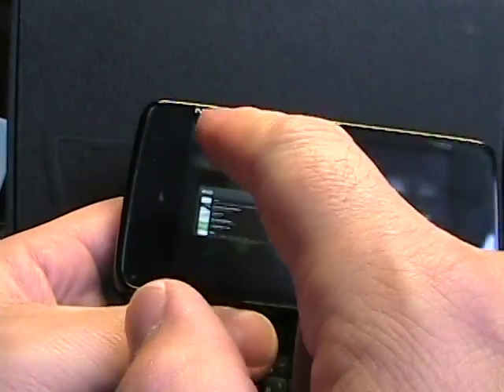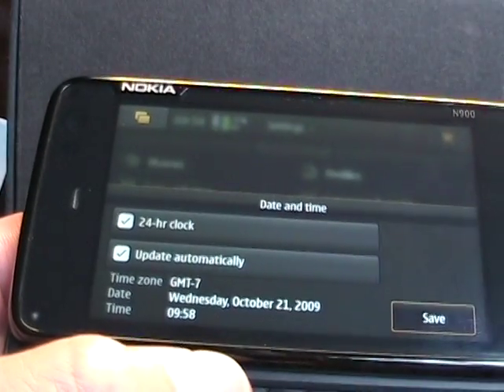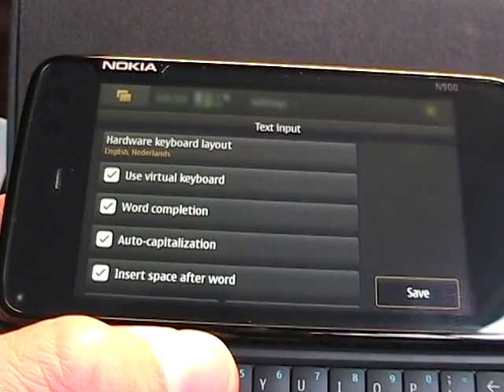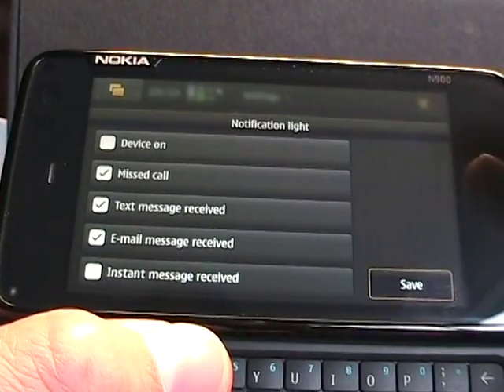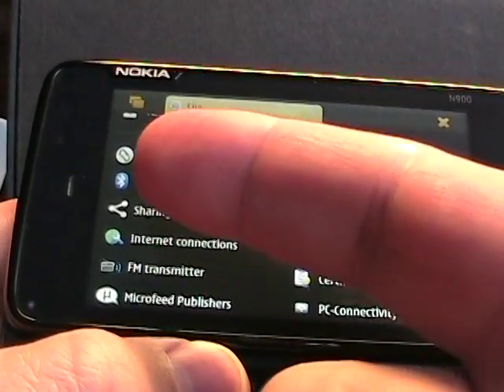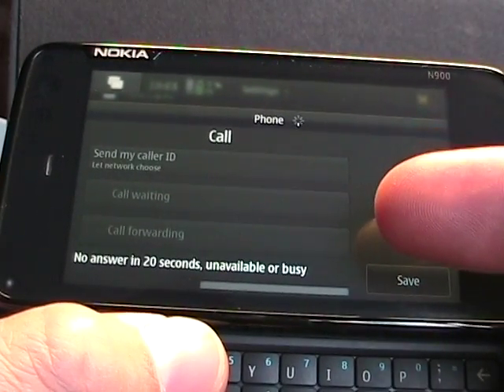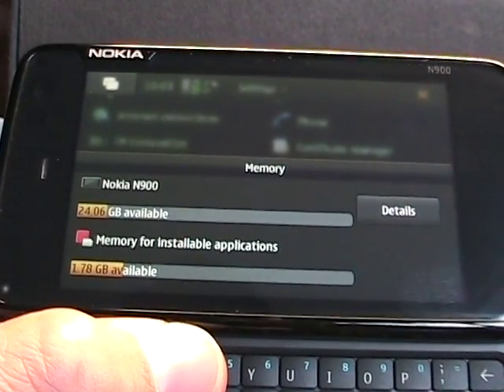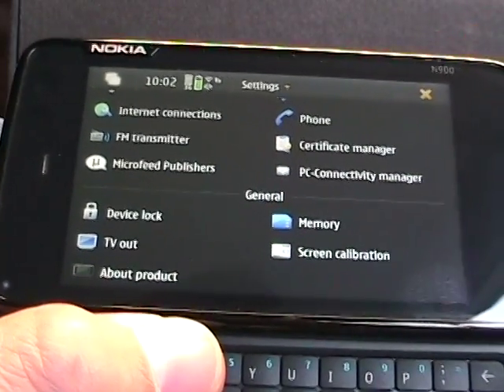Settings on the Nokia N900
This video takes a look at the various settings currently present on the Nokia N900 device.